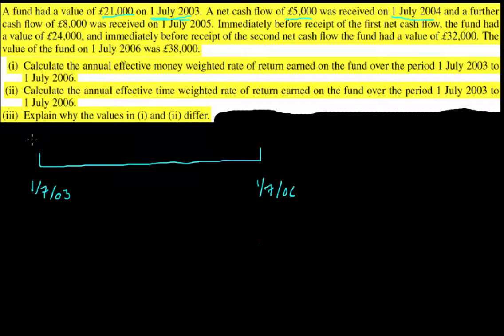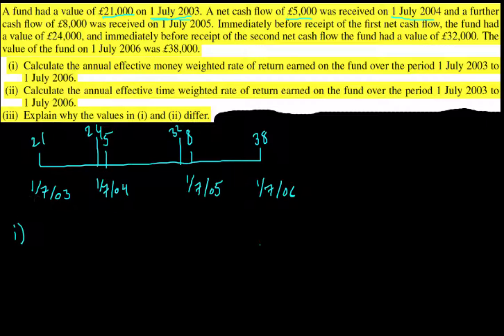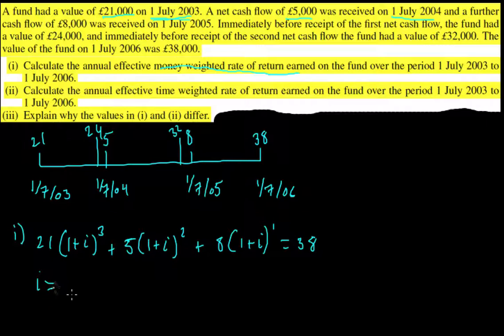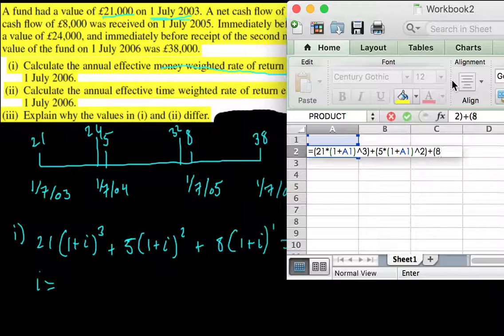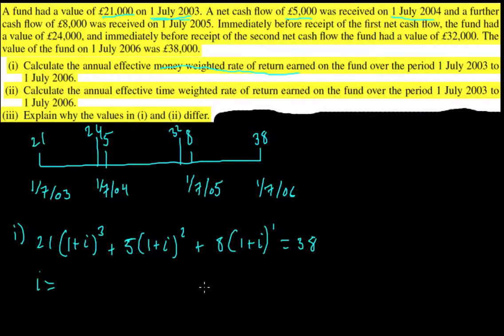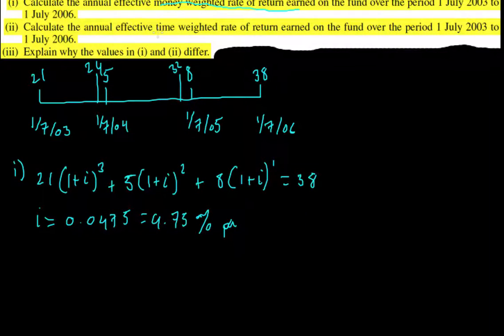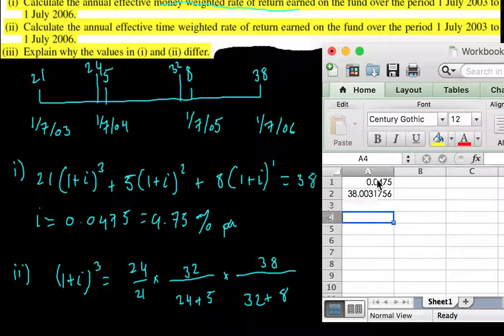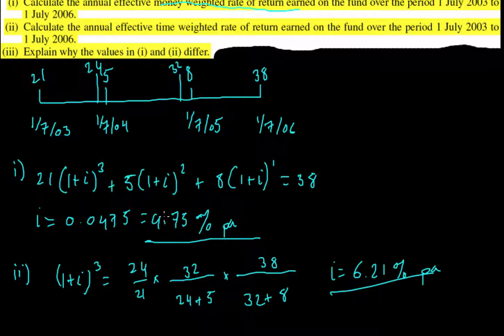CT1 Actuarial - Investment Performance April '07 - 8 Marks